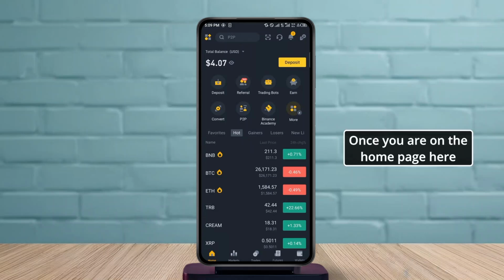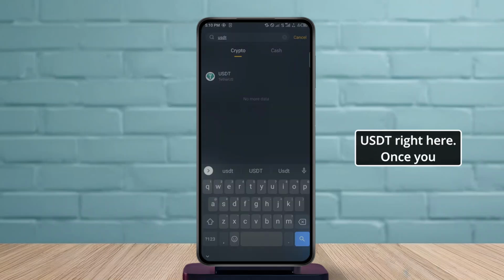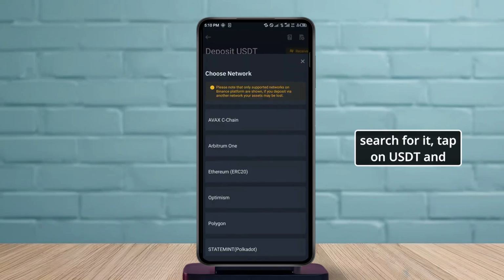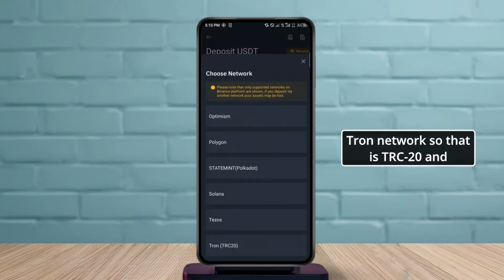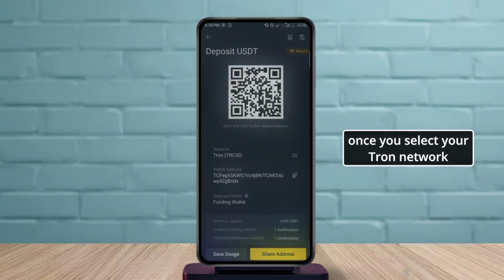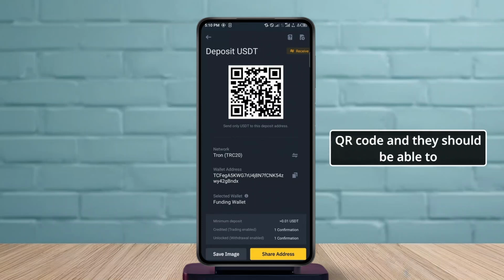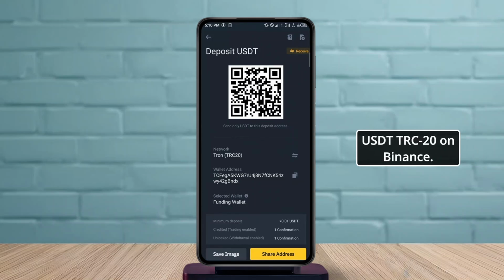How to Receive USDT TRC20 on Binance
How to Receive USDT TRC20 on Binance is a complete step-by-step tutorial that shows you exactly how to receive USDT TRC20 on Binance safely and correctly. In this guide, you’ll learn how Binance USDT TRC20 works, how to find your USDT TRC20 wallet address, and how to use Binance as a secure cryptocurrency exchange for crypto payments and digital asset management.

This cryptocurrency tutorial is perfect for beginners looking to understand blockchain technology, decentralized finance, and secure transactions. You’ll also gain useful online finance tips, financial technology insights, and practical guidance for managing crypto investments and USDT TRC20 integration on Binance.

Timestamps:
0:00 Introduction
0:40 Opening Binance & Wallet